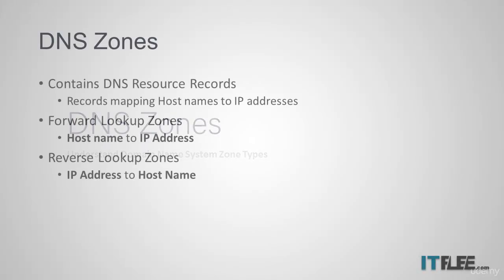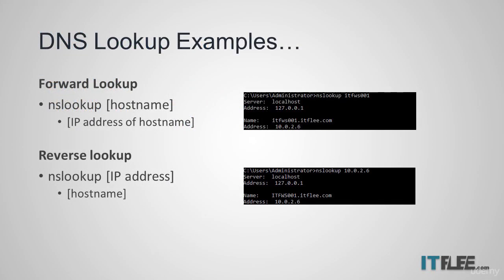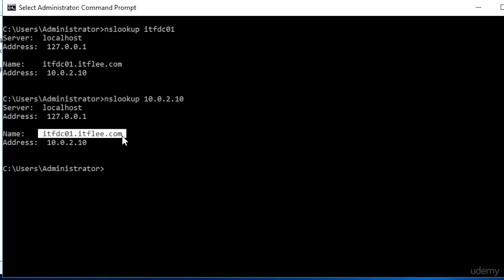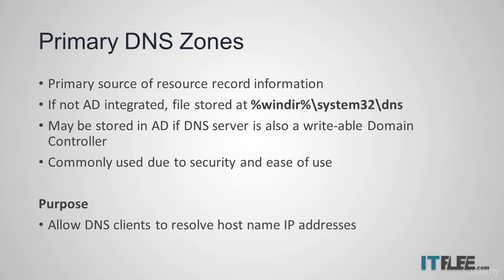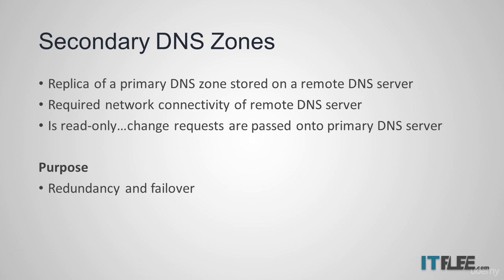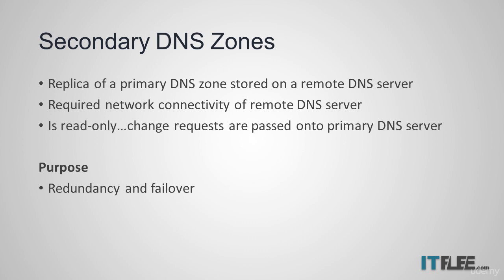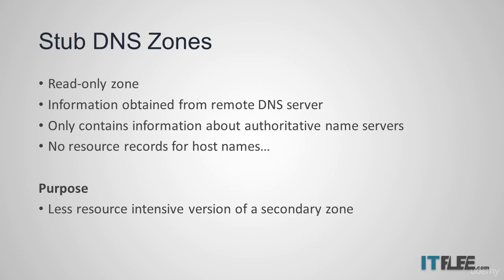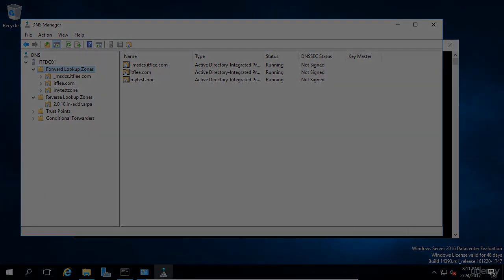20 DNS Zones Windows Server 2016